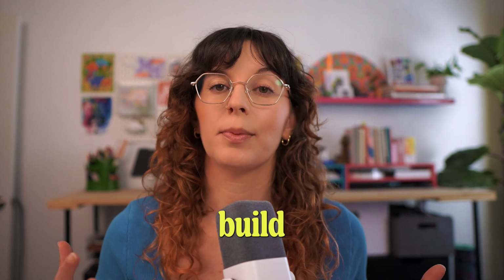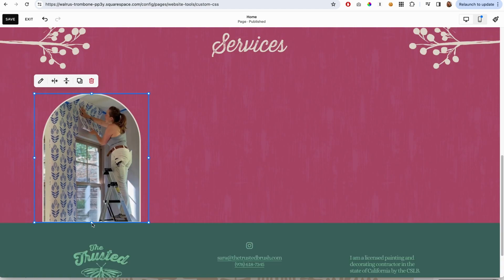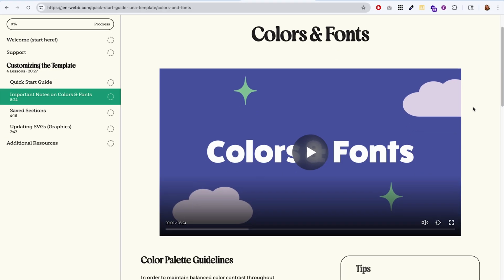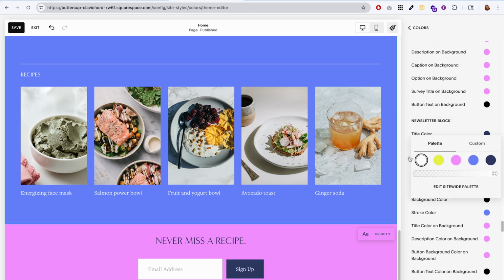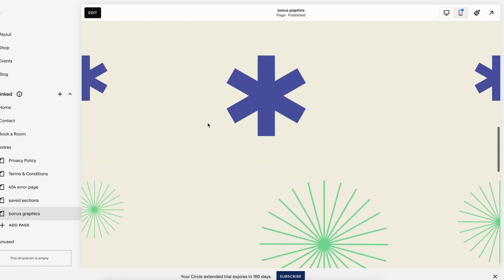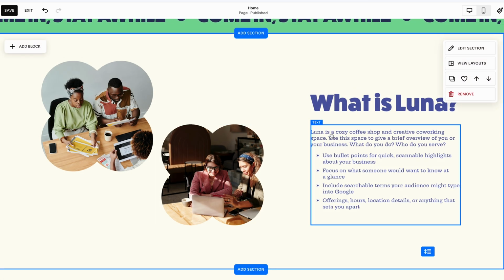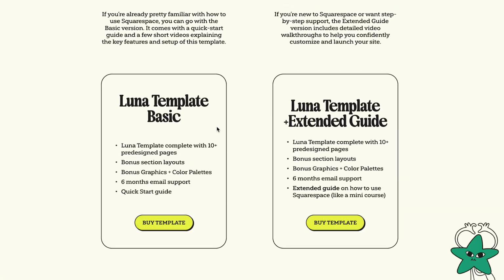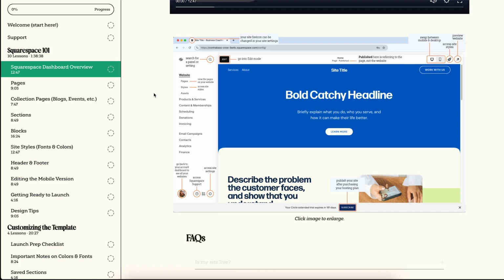A Squarespace template like no other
This led me to design a fun and colorful Squarespace template for people who want website that looks custom-designed, but for a fraction of the cost.